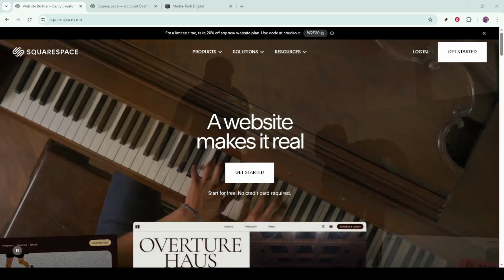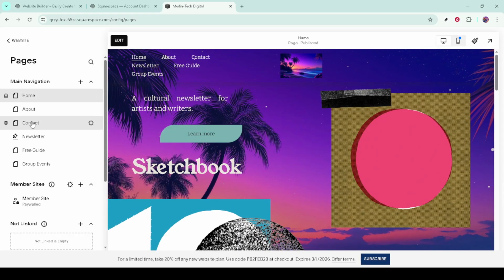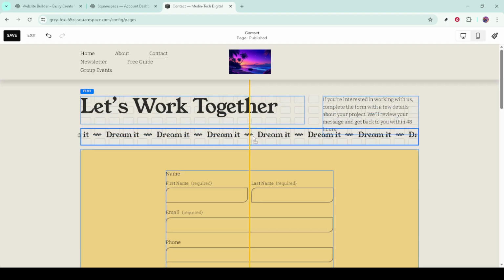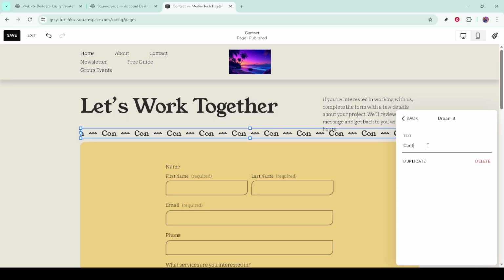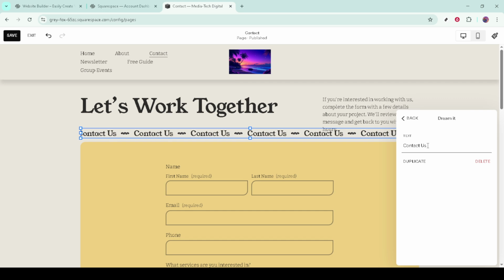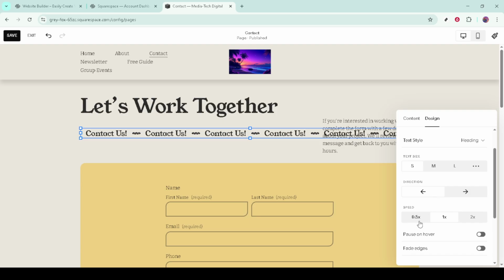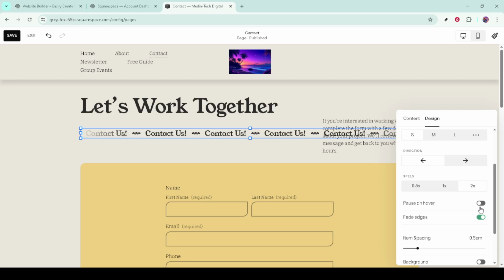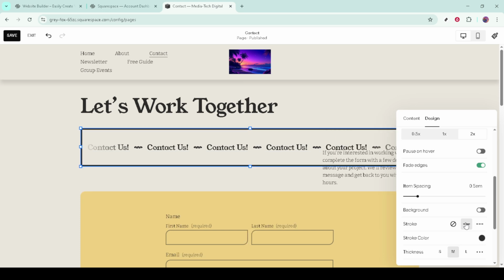How to Scroll Blocks in Squarespace 7.1 Fluid Engine [2026 Guide]